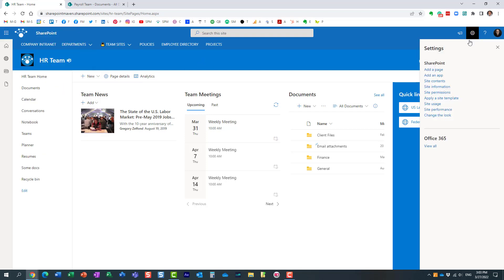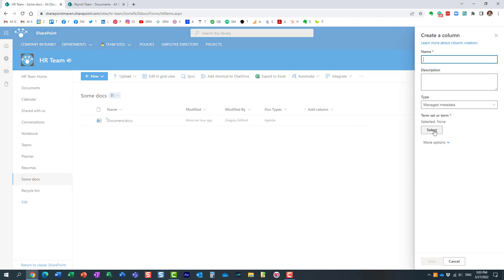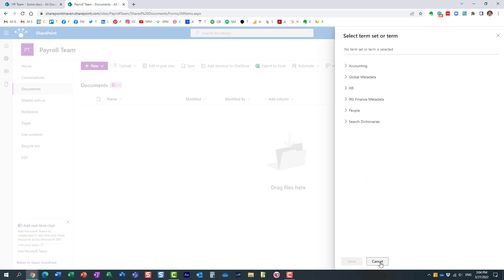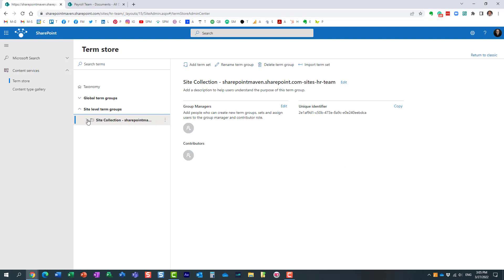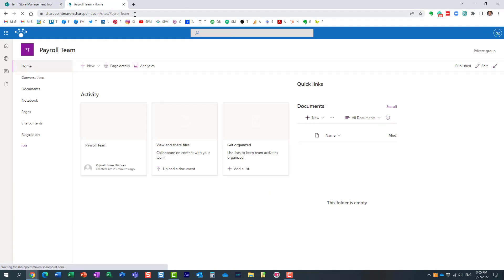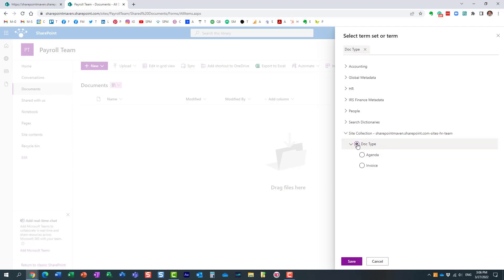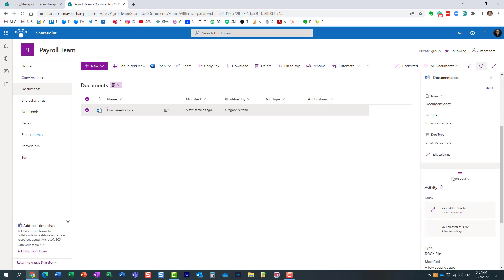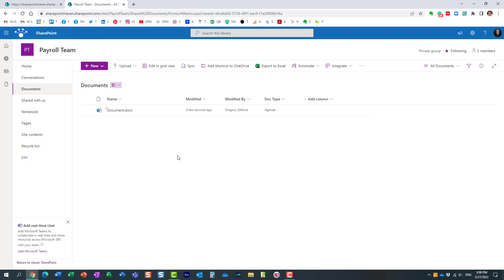How to share Site Level Term Sets with other sites in SharePoint Online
If you created your Site level Managed Metadata terms at the site level, you might need to share them with other sites. Here is a nice post to reference as well